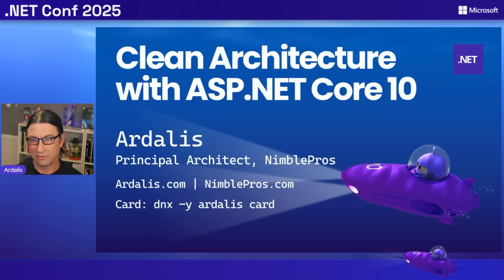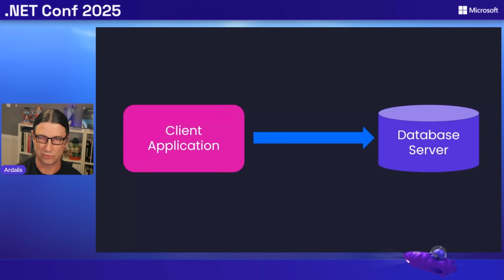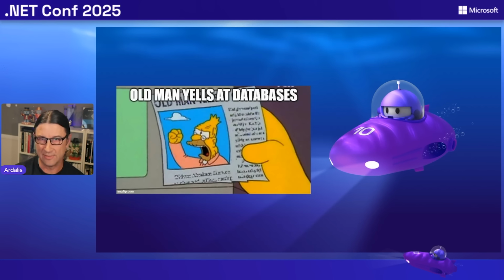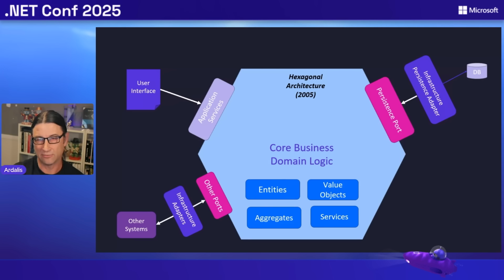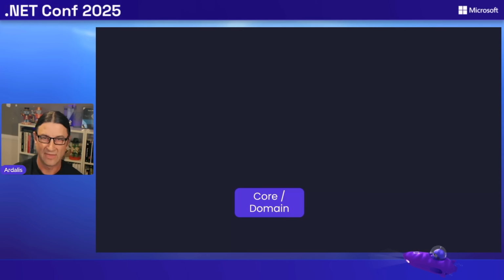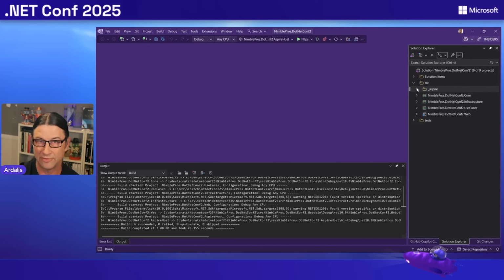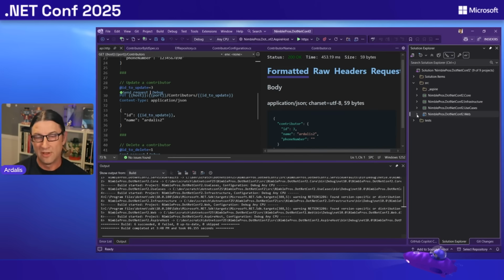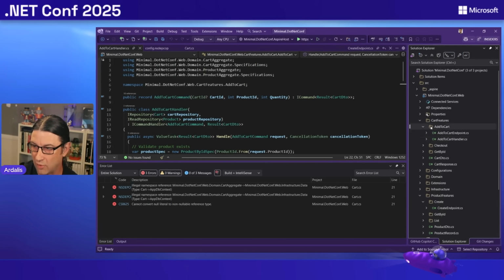Clean Architecture with ASP.NET Core 10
ASP.NET Core provides better support for clean, testable, maintainable architectures than any of its predecessors. Learn the underlying principles that apply to project/solution organization, how best to arrange your projects to support loosely coupled, maintainable code, and how to refactor existing solutions toward this architecture.

🎙️ Featuring: Ardalis (@ardalis)